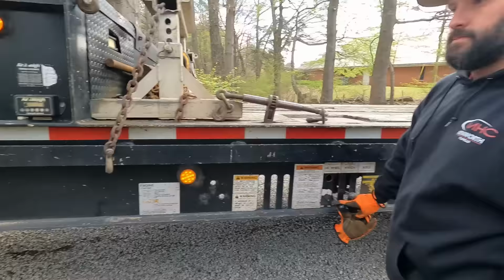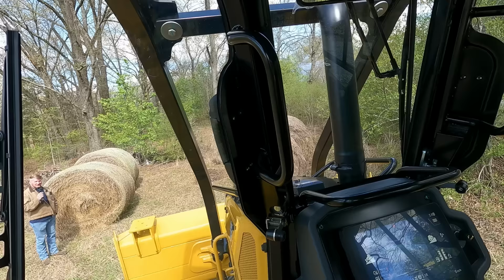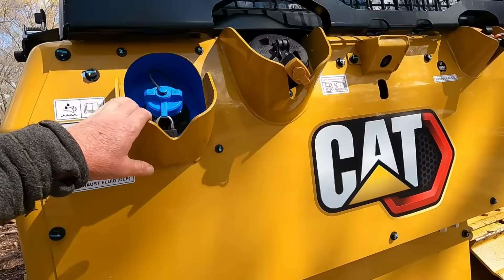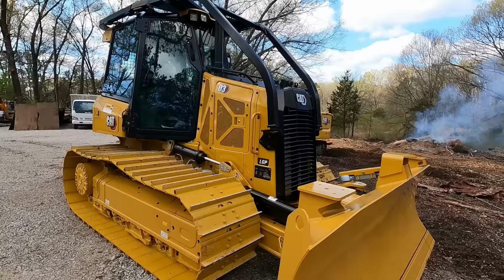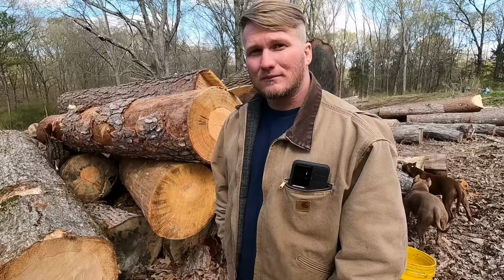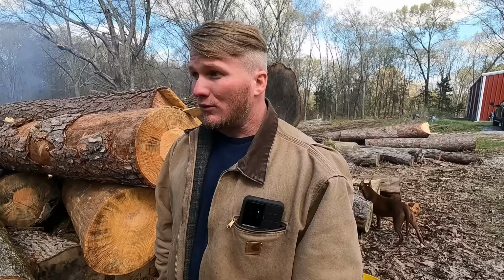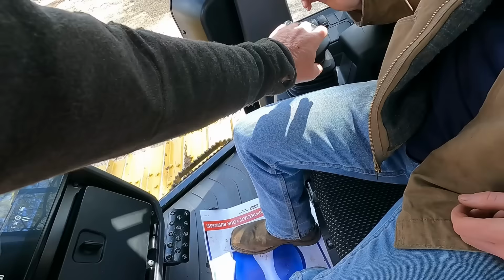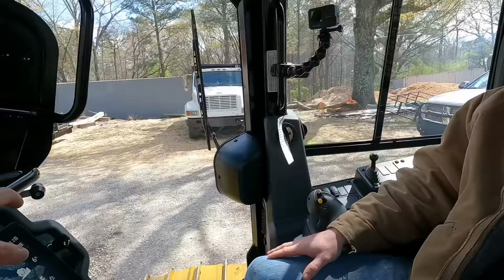Brand new Caterpillar D3 bulldozer